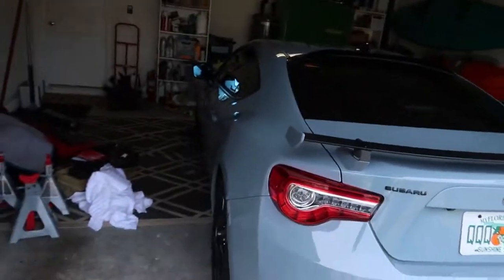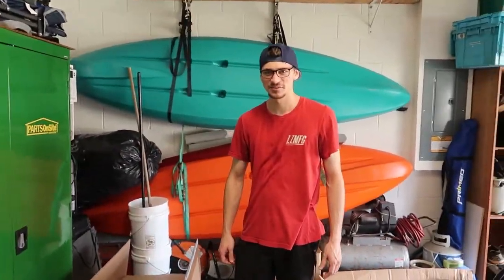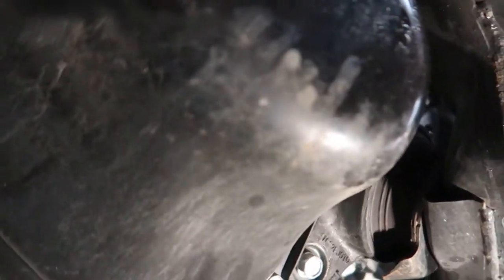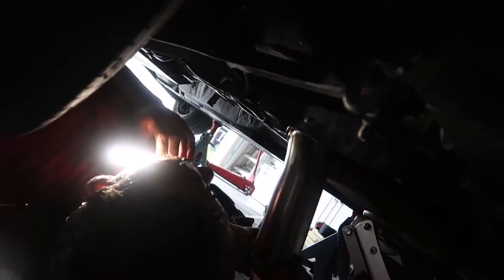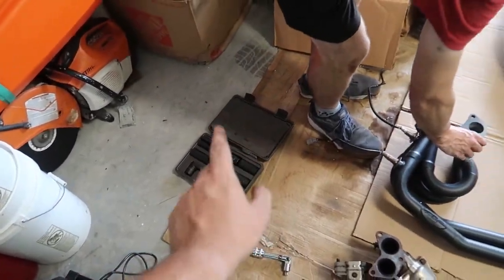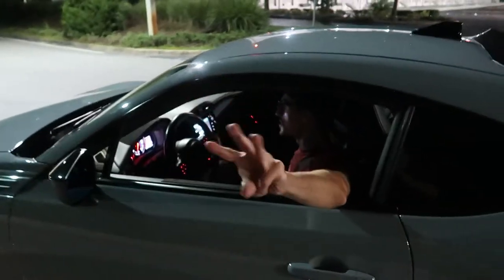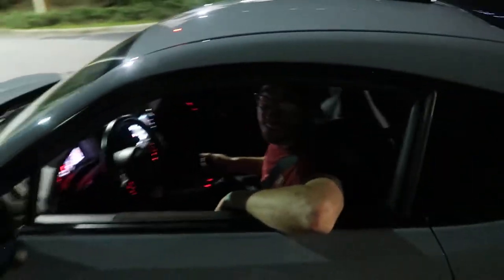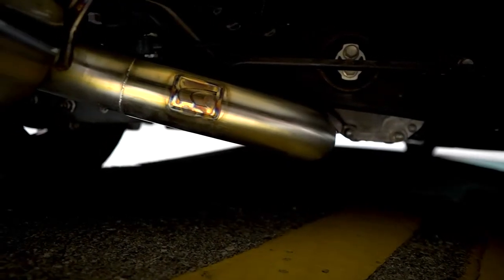BRZ Gets Full Exhaust (Headers, Over / Front Pipe, Catback Install)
Ryan and I install a full JDL exhaust exhaust onto his BRZ.

Sound clips start at 22:28

JDL FT86 Over / Front Pipe Combo (3" piping dual resonated)

JDL FT86 3" Catback with Titanium Tip Single Exit